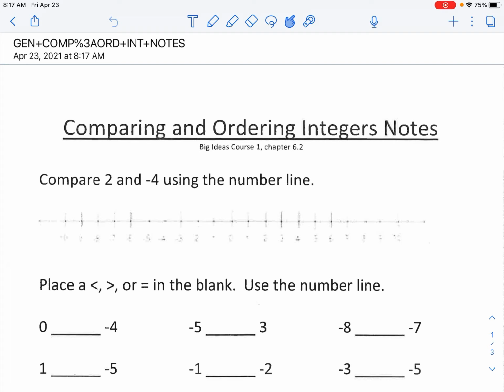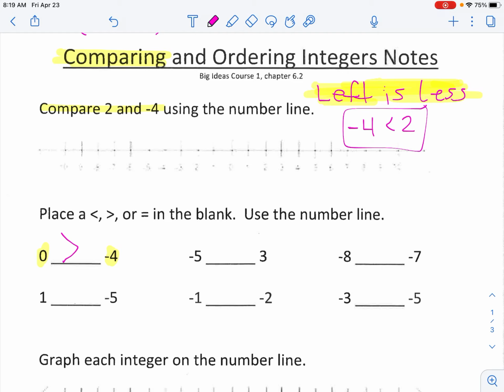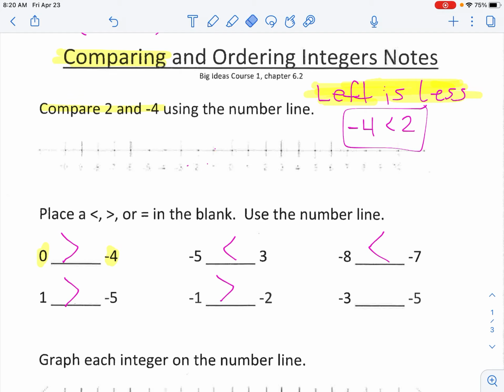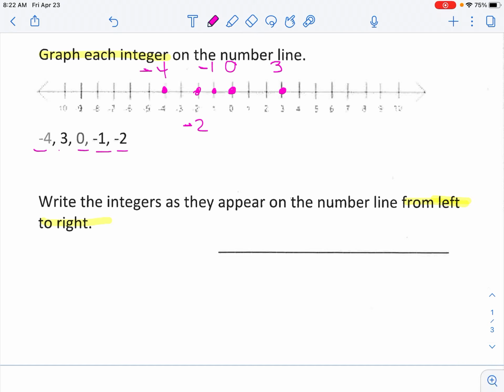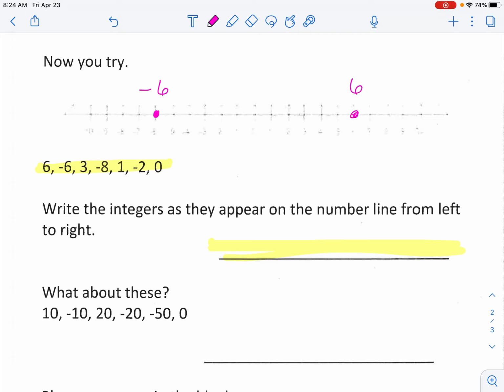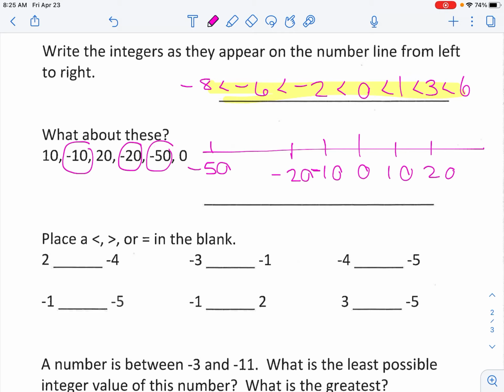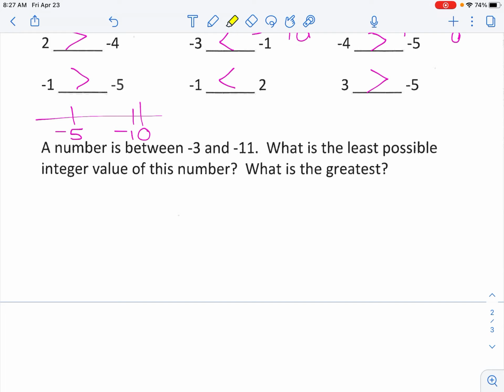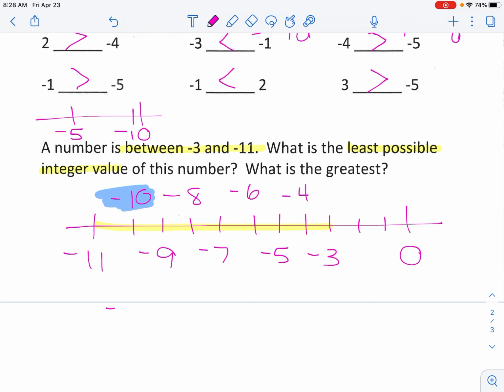GEN Comparing and Ordering Integers